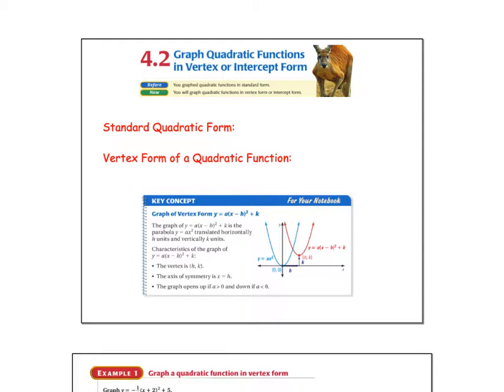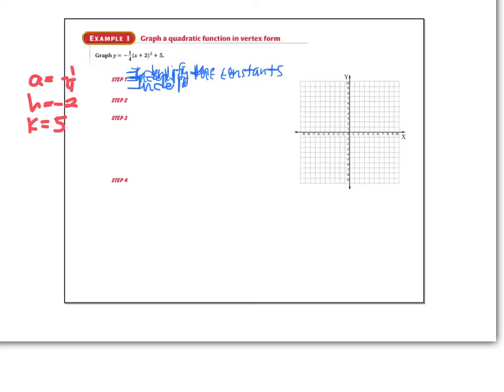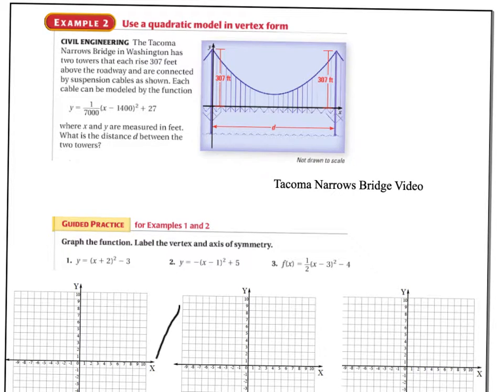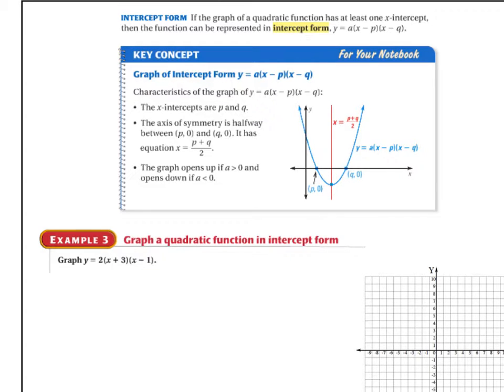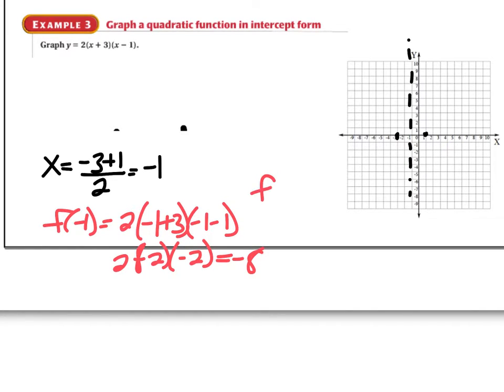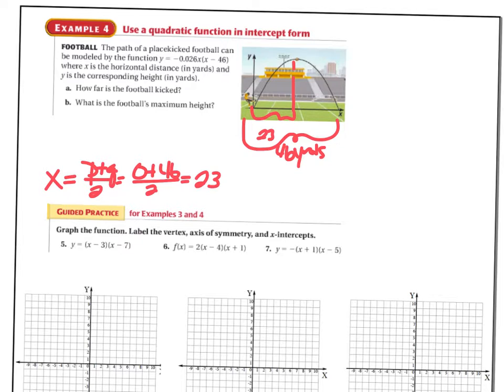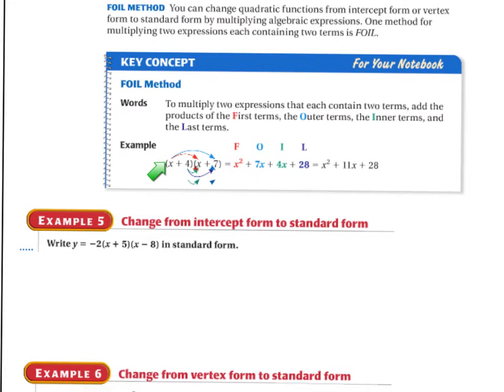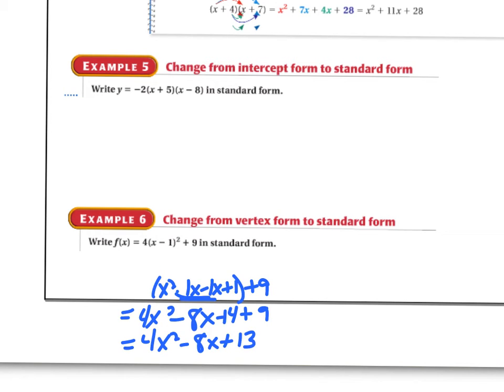Graph Quadratic Functions in Vertex Form